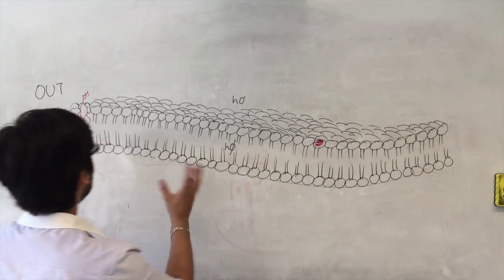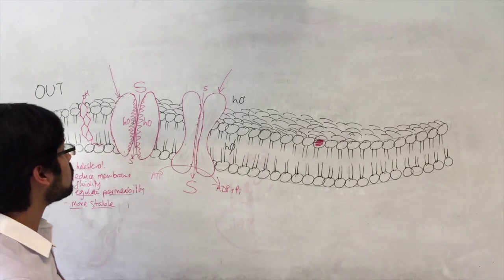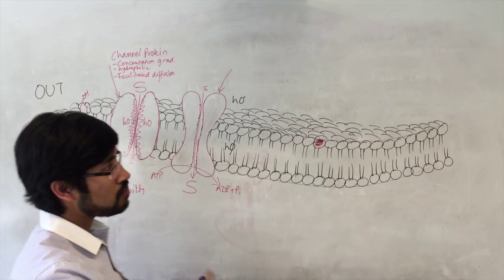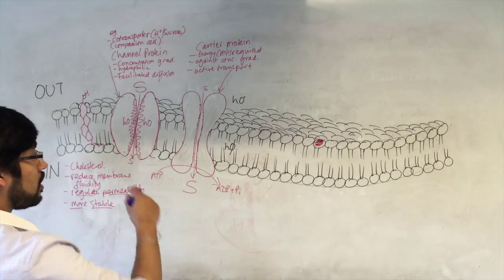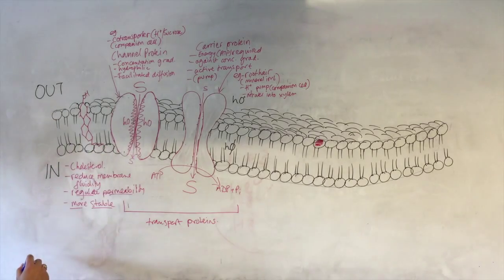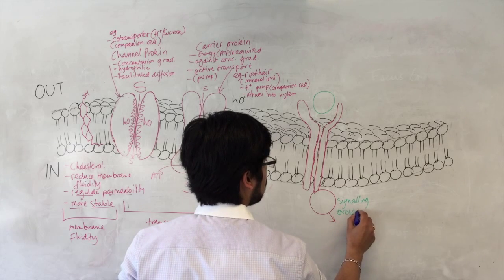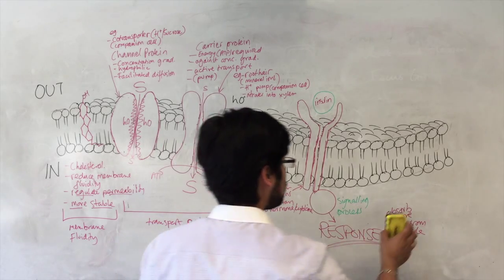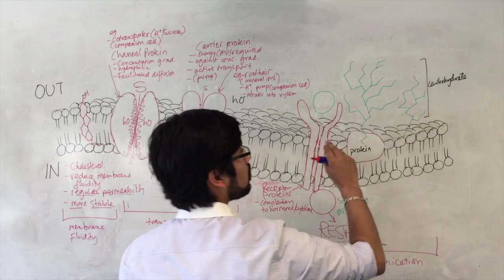Membrane functions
This video is about cell membranes (internal and plasma), and the extra components it needs to carry out the functions of a biological membrane: cholesterol (reduce membrane fluidity and thus regulate permeability and ; transport proteins (facilitated diffusion and active transport); receptor proteins, glycoproteins and glycolipids (cell communication and signalling) and finally enzymes for metabolic pathways. Gosh this stuff is easy!